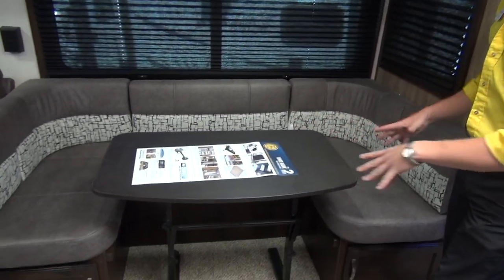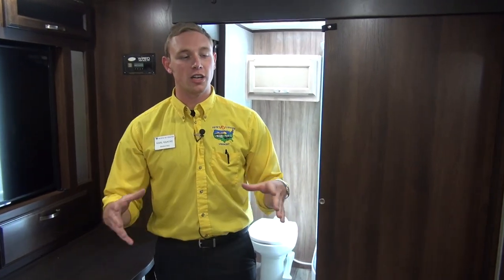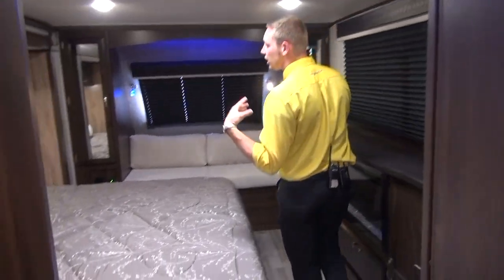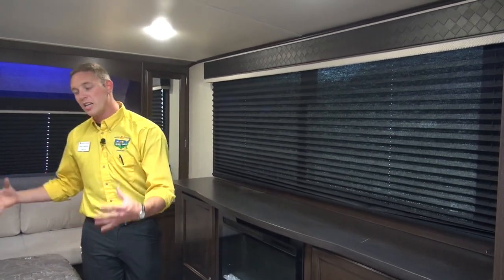2019 Jayco White Hawk 32KBS | Pete's RV Rough Cuts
Rough Cuts on Pete's RV TV provides viewers with a short and sweet overview of the latest and greatest RVs available at our dealership.

In this edition, Karl Raacke walks us through the 2019 Jayco White Hawk 32KBS couples coach with more high class features than what is found on some fifth wheels. Set up for maximum comfort and convenience, Jayco did not disappoint with this floor plan.

The first thing that Karl points out the molded front cap with built in windshield and LED lights that give this RV a terrific look. There is a huge baggage area up front with slam latches to ensure that the door never gets left open on accident. The power awning covers the majority of the coach, including the full outdoor kitchen area that includes a cooktop, sink and mini fridge.

Headed inside the White Hawk 32KBS, Karl talks about all the storage built in for shoes, coats, boardgames and more. Next on the tour is the U-dinette with storage underneath and accent lights that can be used to navigate the coach at night without turning on the ceiling lights. The theater seating has a center console, cup holders and a heated massage function for after a long day of setting up the campsite. The entertainment center already has a flat screen TV built in above the electric fireplace with faux masonry accenting. The kitchen is a dream for those that like to cook thanks to the expansive counter space, large refrigerator and all stainless steel appliances.

At the rear is the gargantuan bathroom with walk in shower, lighted vanity mirror and an extra walk in closet with full length mirror and  ward space. This is a great place to store clothes that don't get used as often or as a utility closet for all your tools, brooms and other necessities. The front bedroom has its own electric fireplace, king bed and front sofa with reading lights. This is one place that you will love to spend time thanks to the large windows, comfy seating and tons of storage for all your things.

Karl continues on showcasing some of the excellent features and benefits on the White Hawk 32KBS including; pop-up plug in stations, living room sky light, integrated A-frame, barn style doors, power tongue jack and so much more!

Pete's RV Center is an extraordinary recreational vehicle dealer with locations in South Burlington, VT, South Windsor, CT, Plainville, MA, and Schererville, IN. An RV sales, parts, and service provider since 1952, Pete's RV Center carries an extensive inventory of Keystone as well as Evergreen, Heartland, Airstream, Crossroads, Winnebago, nuCamp, Forest River and Jayco RV branded campers. Follow The Yellow Shirt on social media to stay up to date on all things Pete's RV!